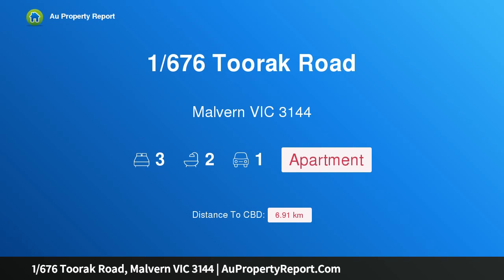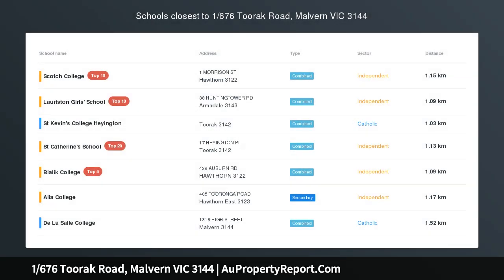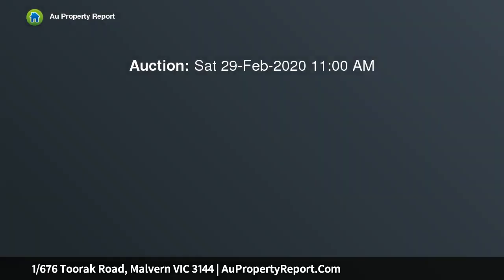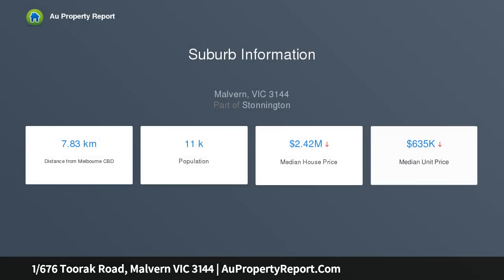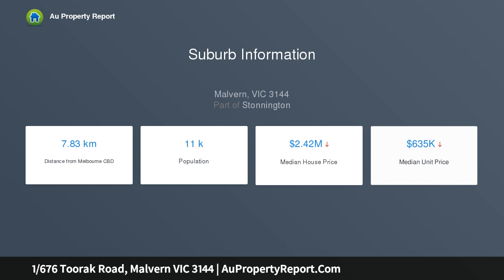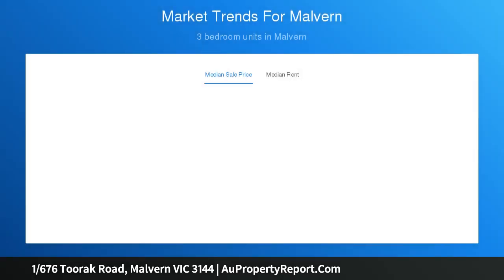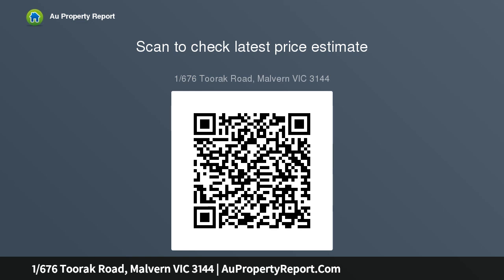1/676 Toorak Road, Malvern VIC 3144 | AuPropertyReport.Com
1/676 Toorak Road, Malvern VIC 3144
Property Type: apartment
Bedrooms: 3
Bathrooms: 3
Car Space: 1
Pristine Ground-Floor Contemporary Elegance with Glenferrie Road Entrance